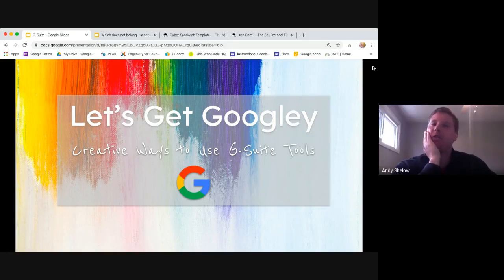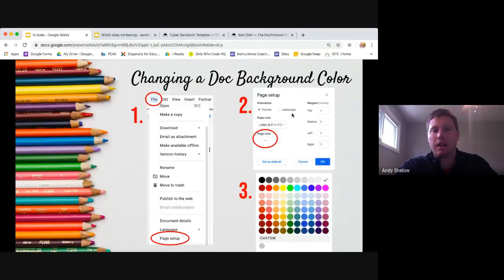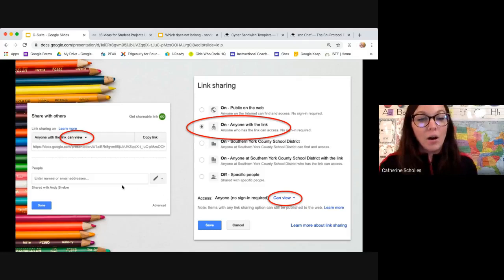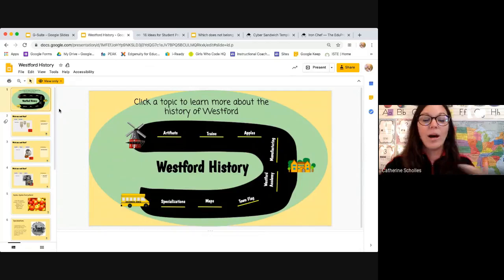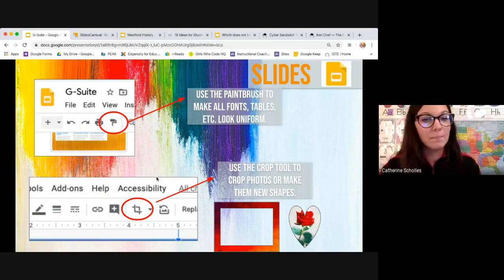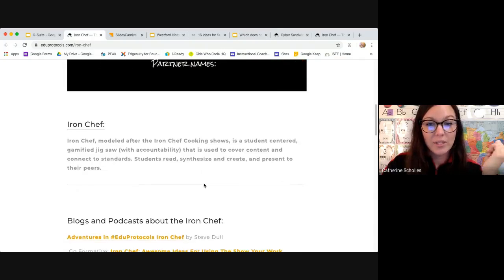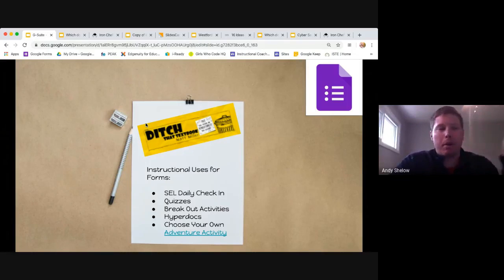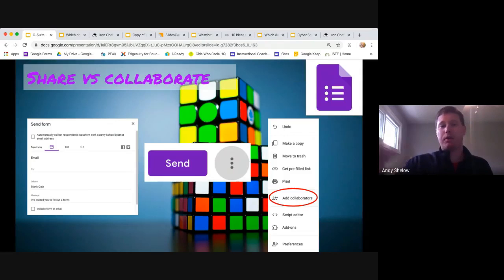Let's Get Googely - Elementary (4/3/20)